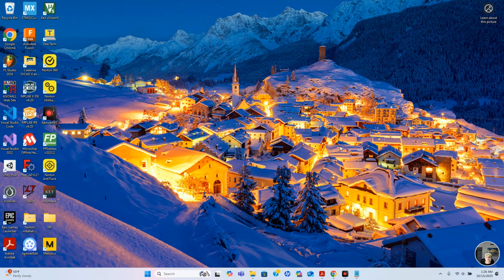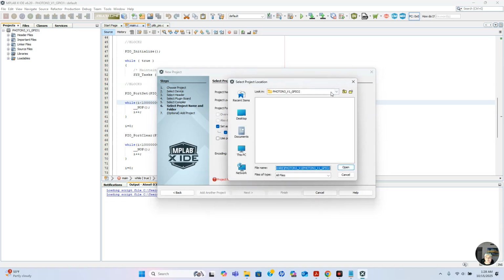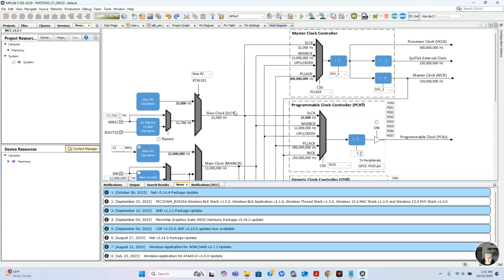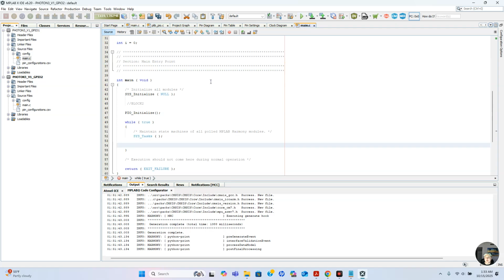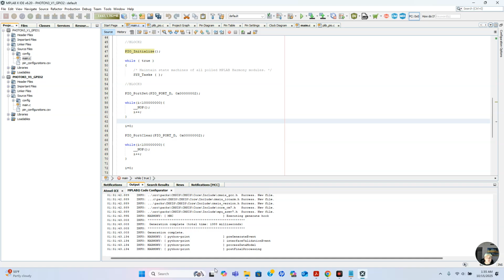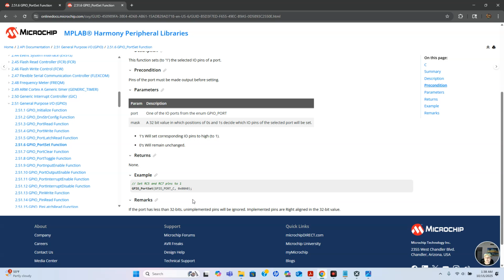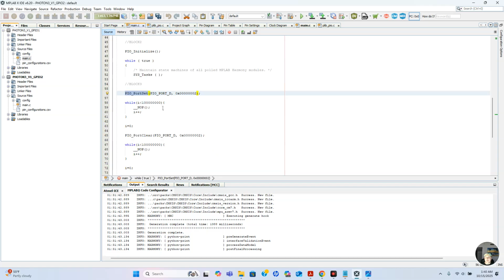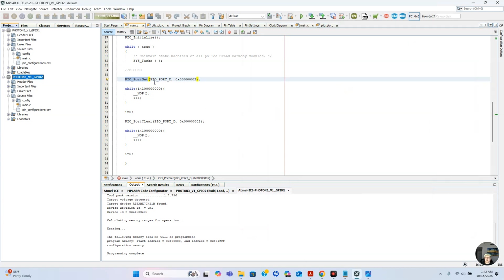How to develop GPIO software on a ATSAME70N21B-CNT PHOTON3_V1: TUTORIAL13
How to develop GPIO software with a Microchip Technology microcontroller.